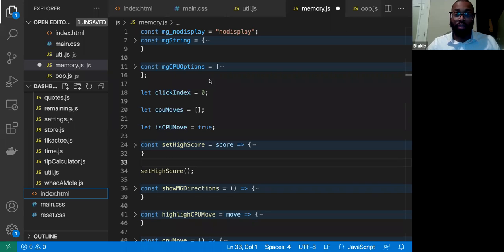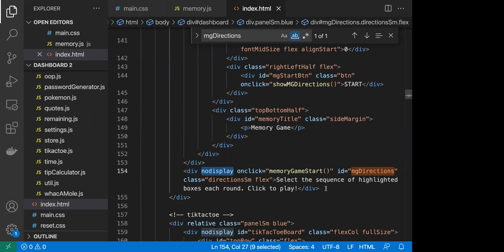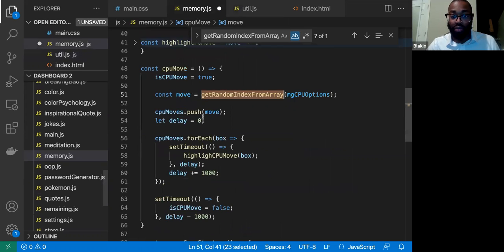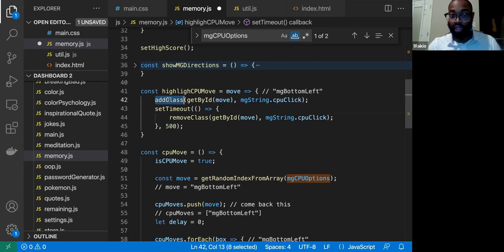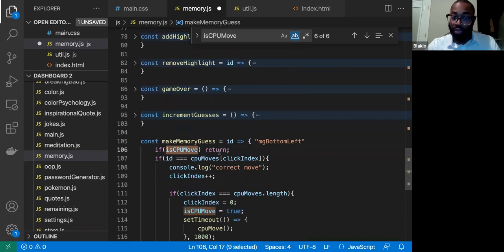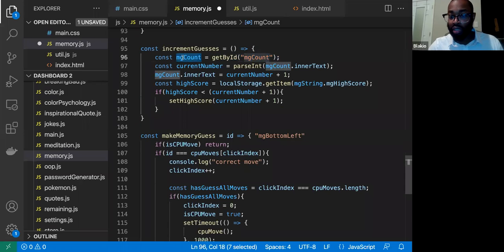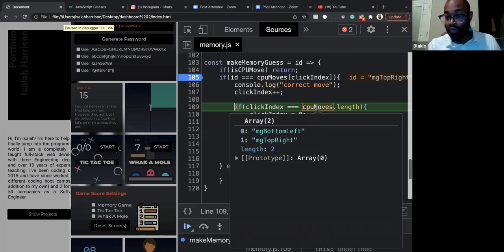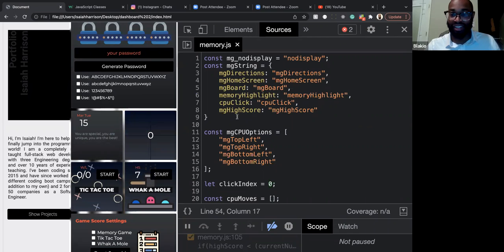Class 13: Memory game Part 2